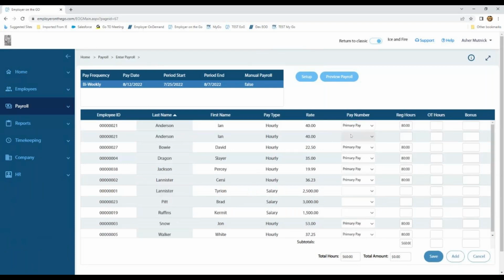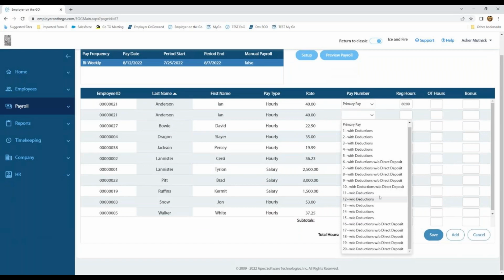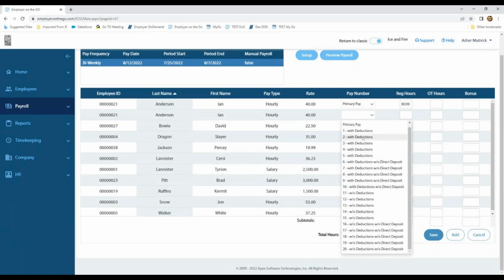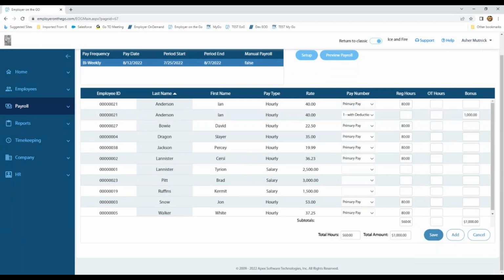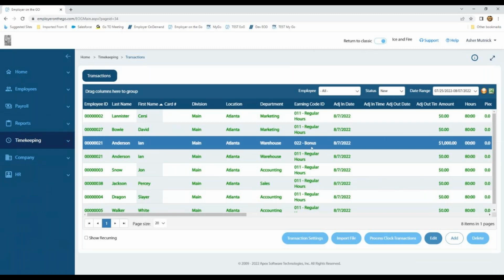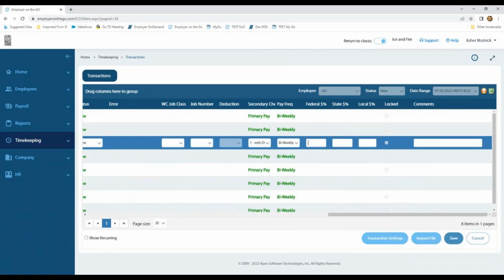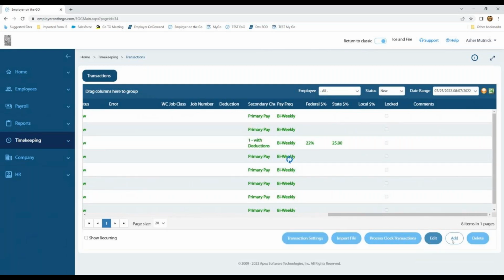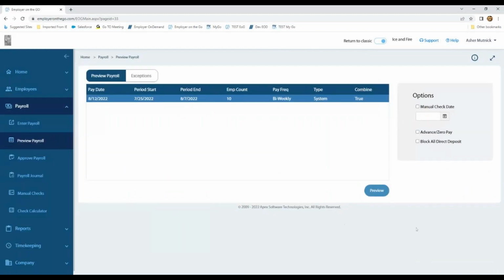Next GO How to create a Secondary BONUS Check